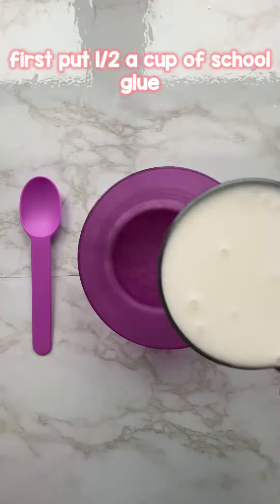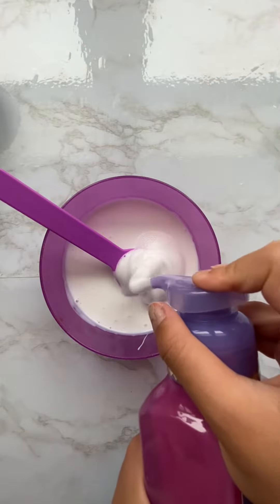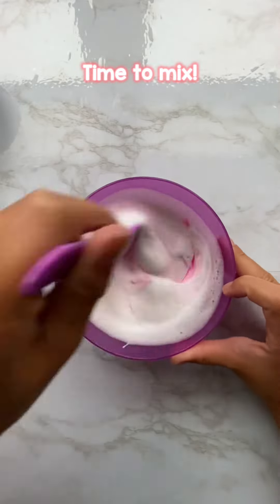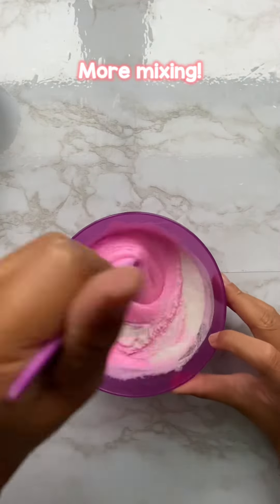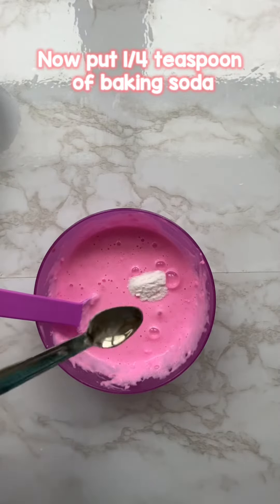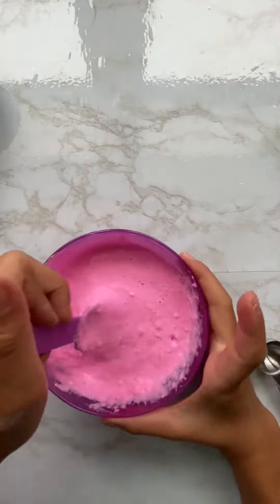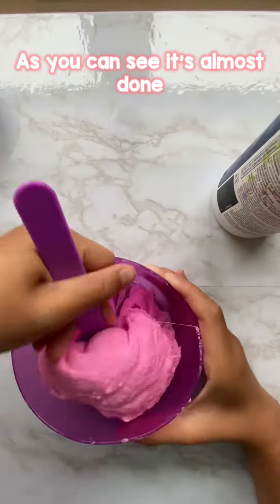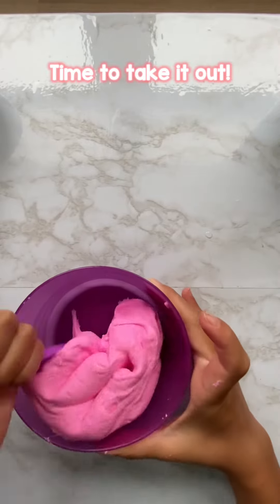Cloud cream slime tutorial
Diy cloud fluffy slime